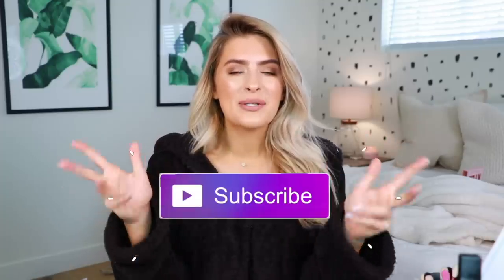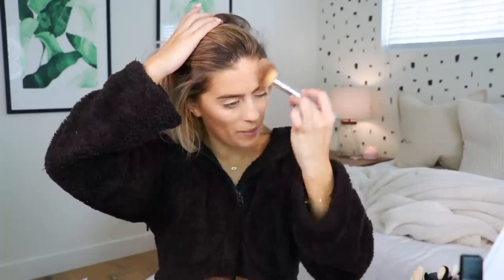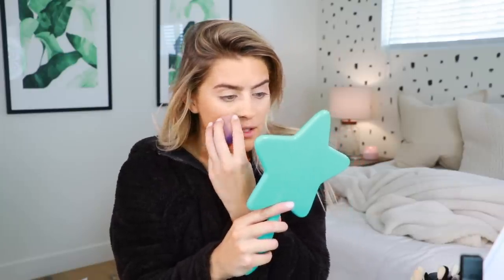GET READY WITH ME! Q&A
Get ready with me featuring my everyday makeup routine with a Q&A!

Thank you for shopping through my link and supporting me I LOVE YOU

Necklace: these is a piece created from my moms engagement ring she gifted me💕Jamie at J. Brooks Jewelers designed my necklace, rings and bracelet for me!

Non-slip or break resistance bands I use

hydratiooooooon af primer
pores primer
glowwwww booster
beauty oil
blush palette
natasha eye palette
maneater palette
setting spray